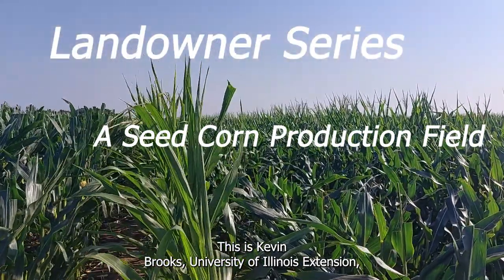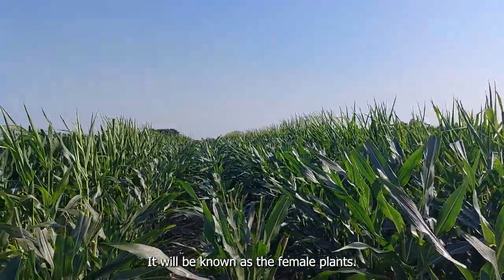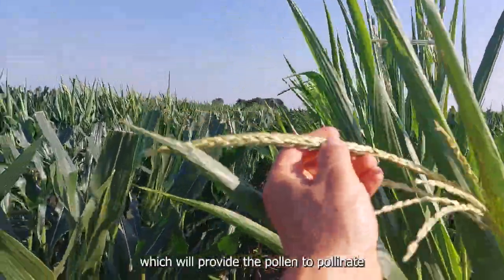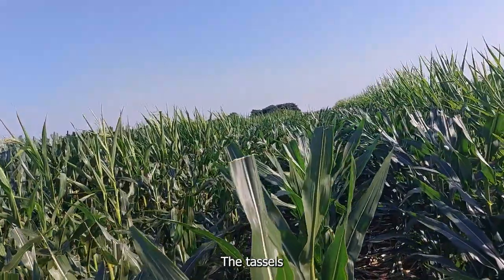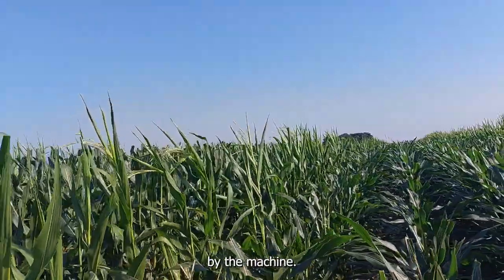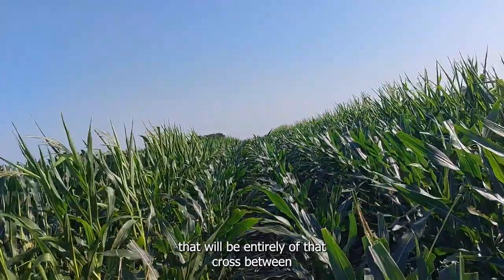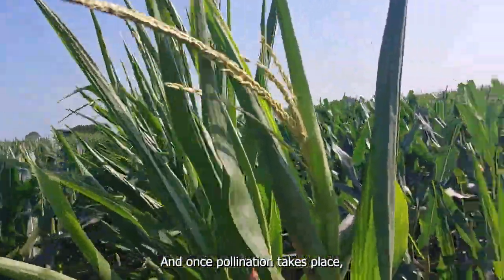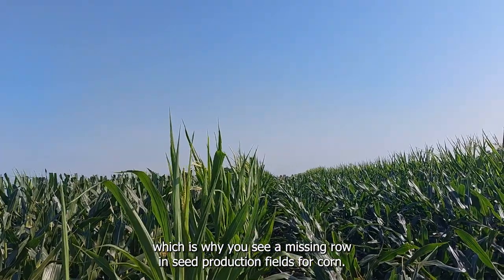Landowner Series - A Seed Corn Production Field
When a corn field is planted with the purpose of seed corn production it goes through a specific process. Kevin Brooks explains the male plants vs. female plants and how farmers handle the pollination and de-tasseling process.

Kevin Brooks
Farm Business Management and Marketing Educator